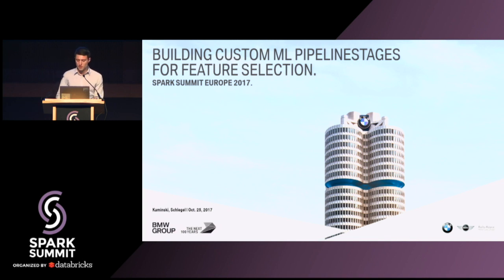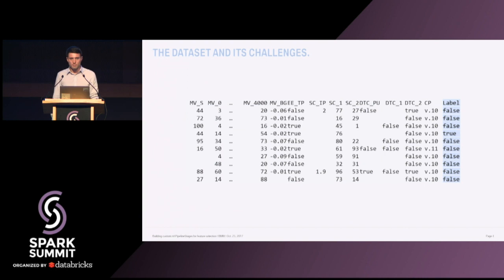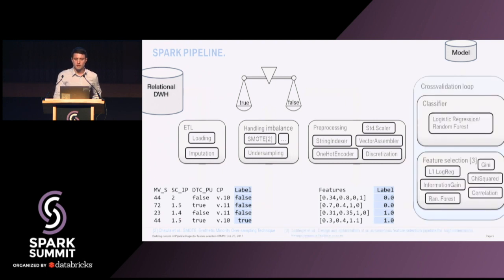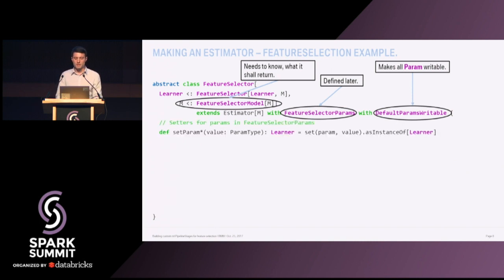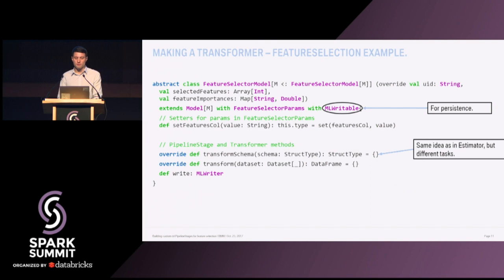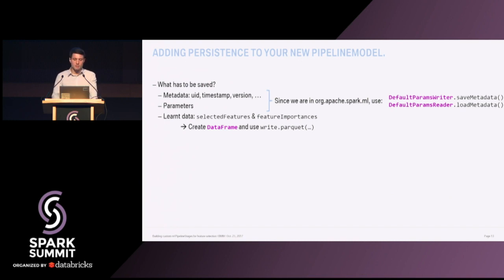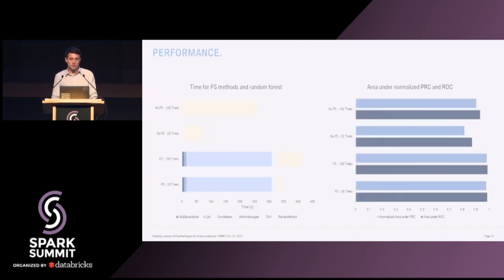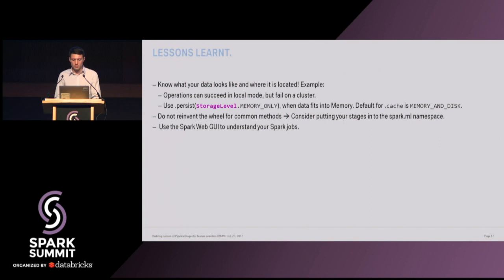Building Custom ML PipelineStages for Feature Selection - Marc Kaminski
"For predicting vehicle defects at BMW, a machine learning pipeline evaluating several thousand features was implemented. As important features can be useful for evaluating specific defects, a feature selection approach has been used. For further evaluating the importance of features, several feature selection techniques (filters and wrappers) have been implemented as ml PipelineStages for usage on dataframes for incorporation in a complete Spark ml Pipeline, including preprocessing and classification. The general steps for building custom Spark ml Estimators are presented. The API of the newly implemented feature selection techniques is demonstrated and results of a performance analysis are shown. Besides that, experiences gained and pitfalls that should be avoided are shared.